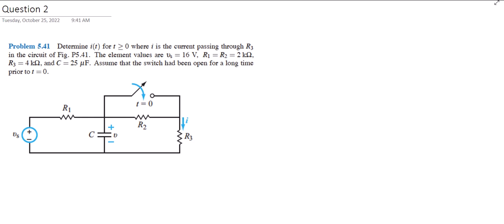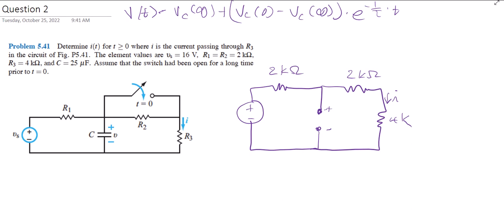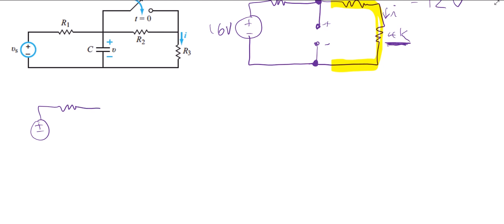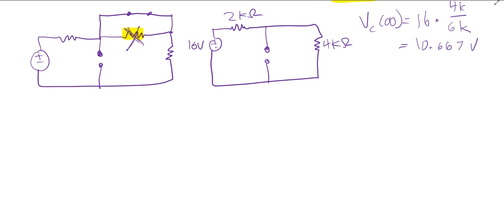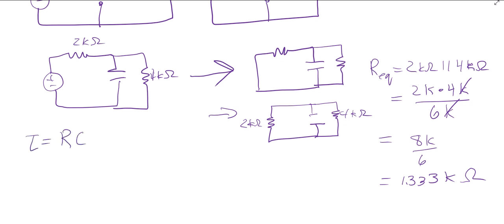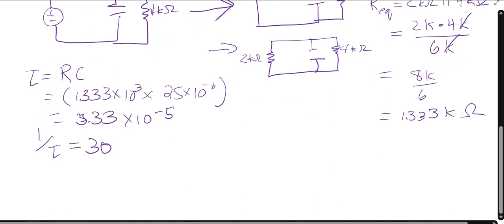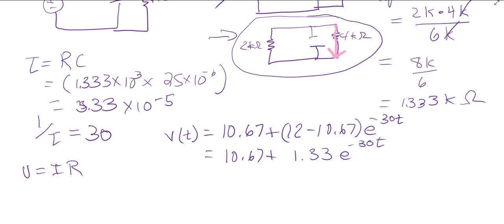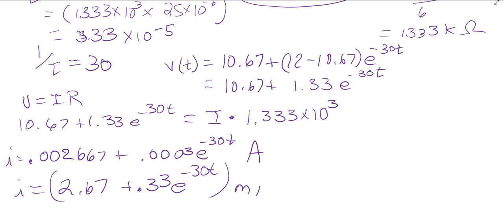Circuits Fall 2022 Worksheet 8 Question 2 (5.41)